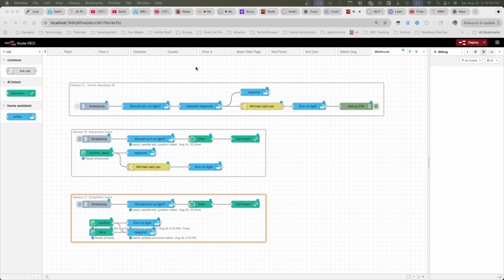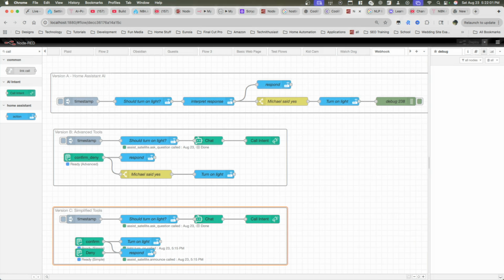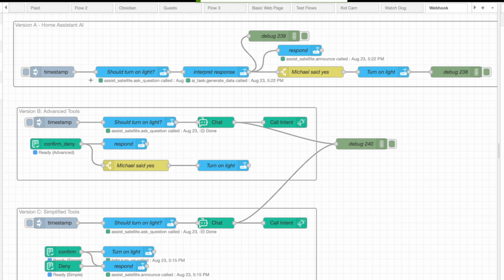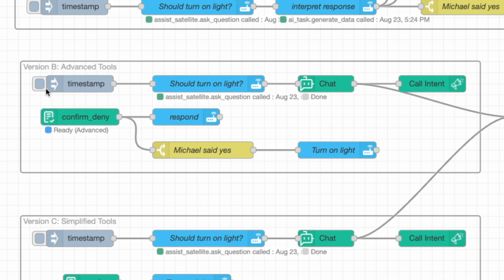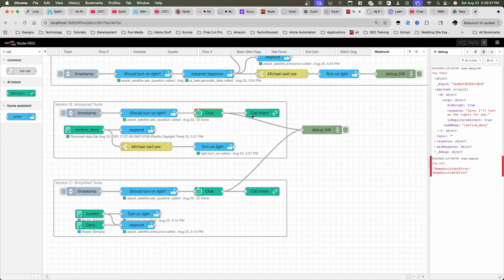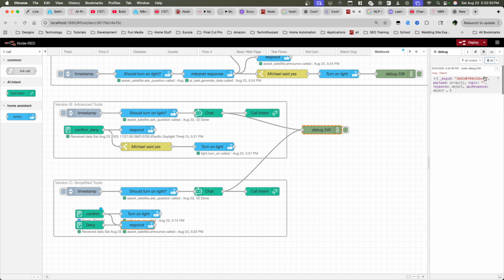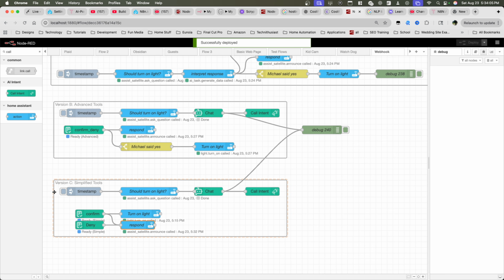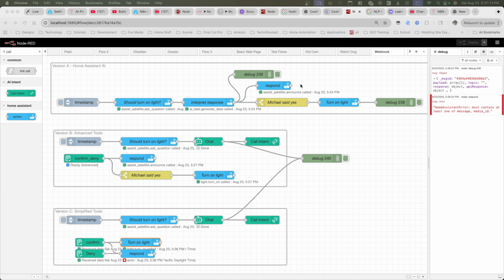Home Assistant FINALLY lets you use AI natively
*Join the Technithusiast community for unique ideas and free resources in the Backroom community.

*Chapters*
00:00 What is AI Task?
02:38 Demoing AI Task
06:35 Demoing AI-Intent Advanced Mode
11:23 Demoing AI-Intent Simple Mode
15:55 Difference Between Advanced vs Simple tools
17:47 Pros and Cons of all three
19:43 Camera Automations Coming!